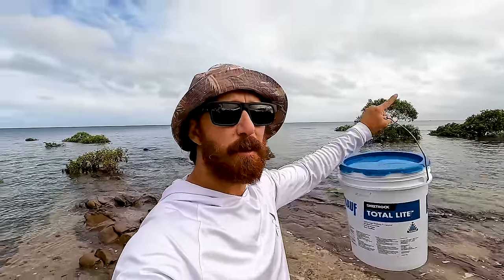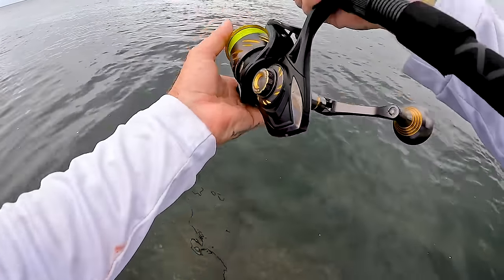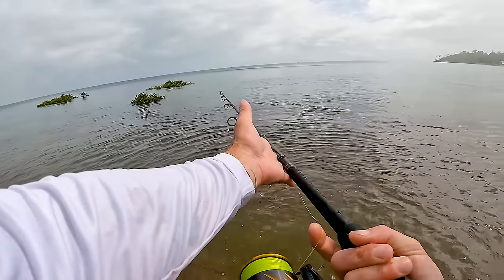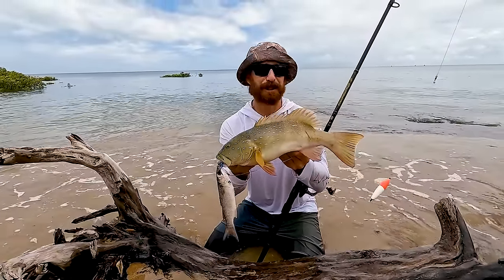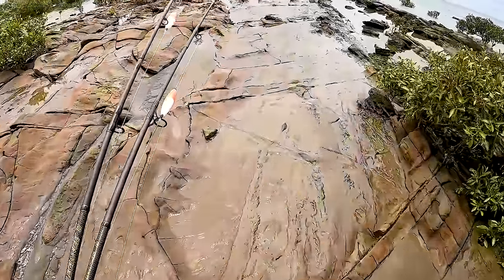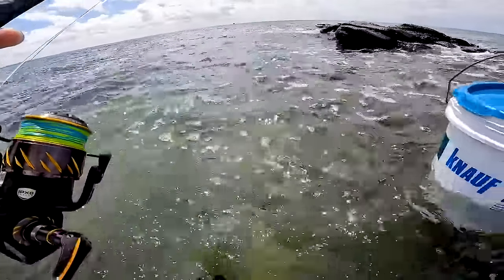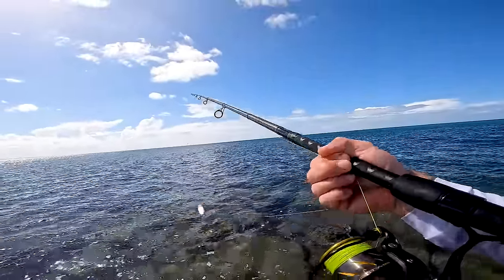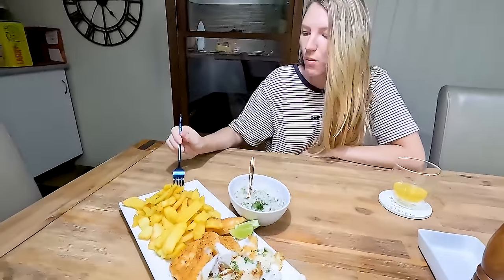First Time Fishing Live Baits from a Rocky Beach ~ Catch & Cook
Hope you enjoy this one legends something a little different but also something anyone can go and do! Give it a crack you’d be surprised what species you may pull 👌🤙

Also if you want to get your hot hands on one of the Bluetti range check out the links below to the sales and products.  Awesome bits of kit!

Gear used:

Penn authority reels
Penn allegiance rods
Berkley 9x braid